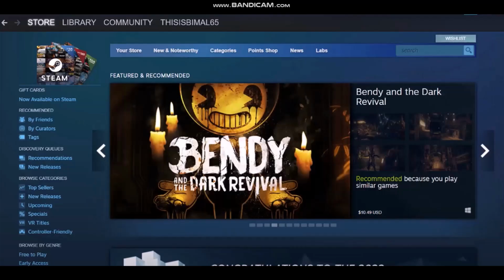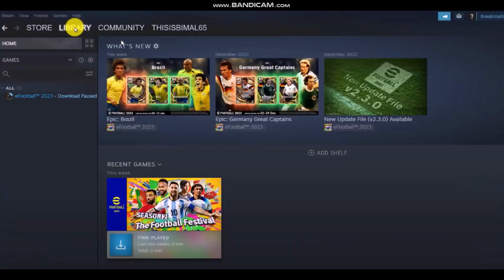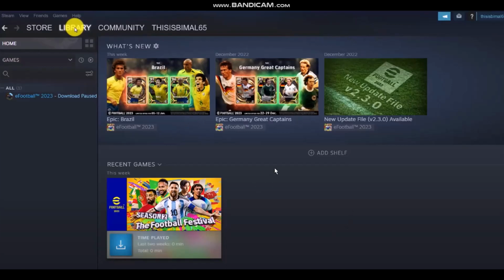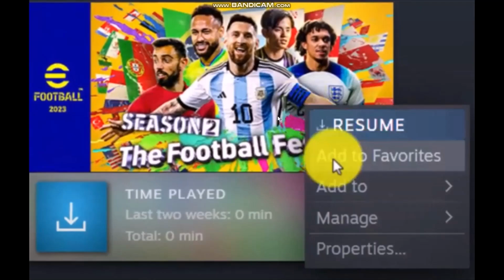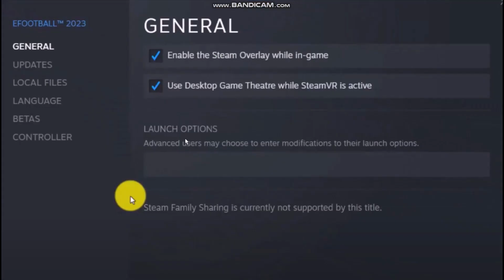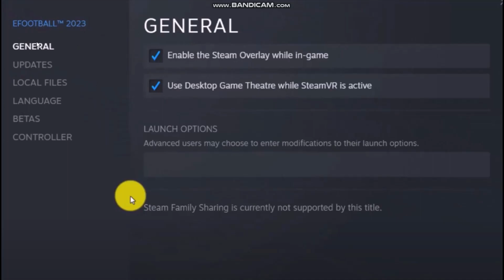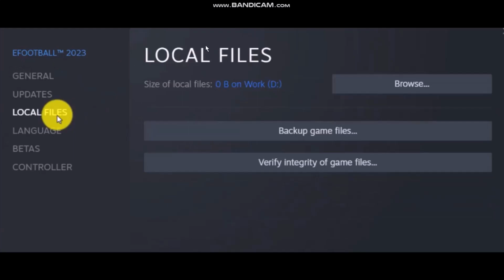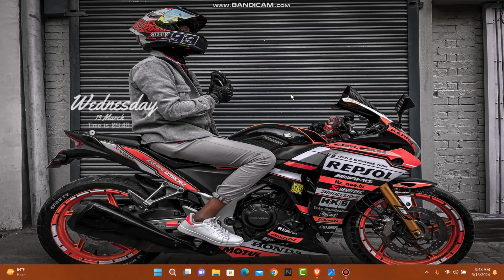How to Verify Game Cache Steam !! verify game Cache Without Steam - 2024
Want to know How To verify game files on steam  but don't know how?
This quick video will guide you How To Verify Game Cache Steam

So, in this few simple steps you can successfully verify game files on steam

Timestamps :
00:00 Intro
00:15 Launch Steam
00:35 Select the game
00:58 Click on Local Files